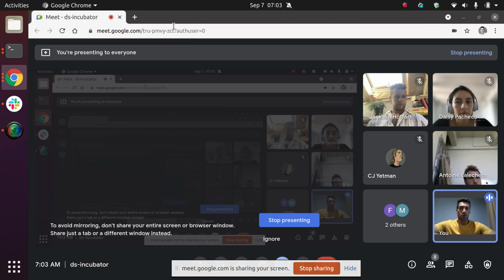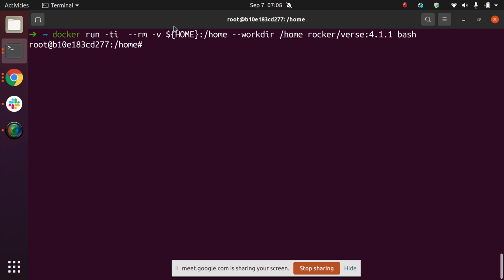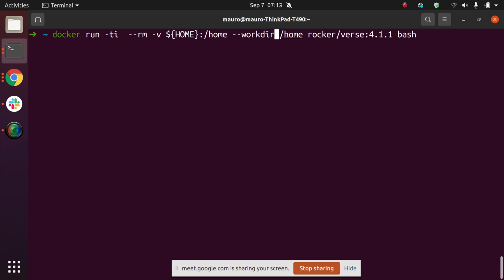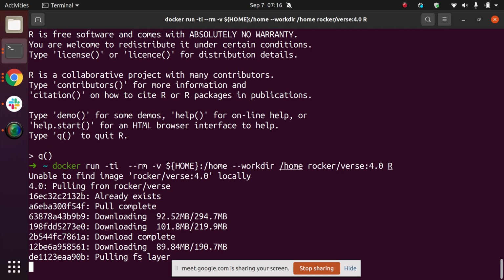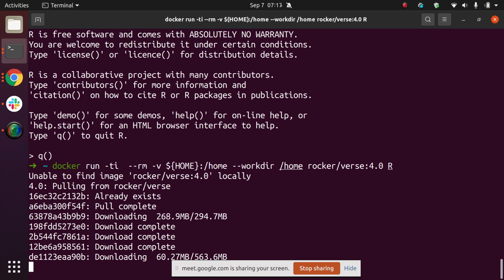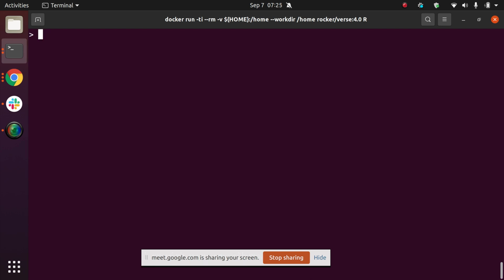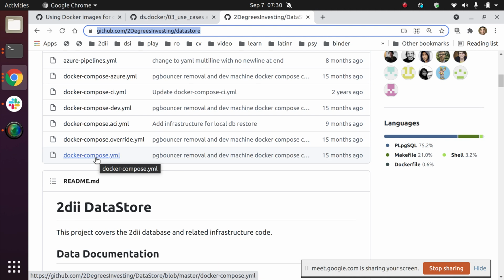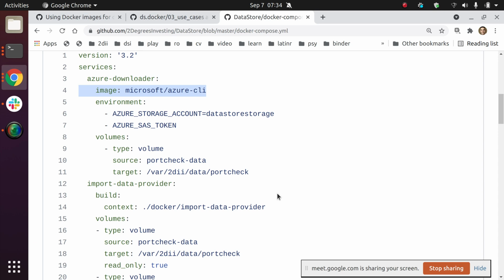docker: use cases